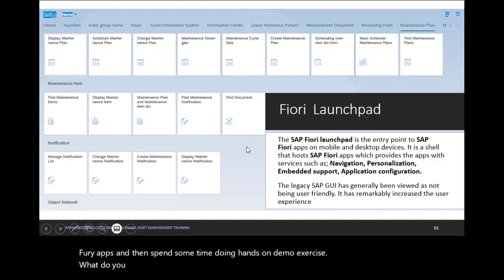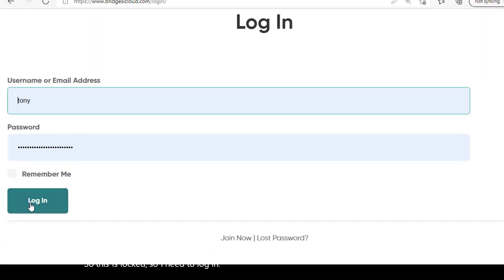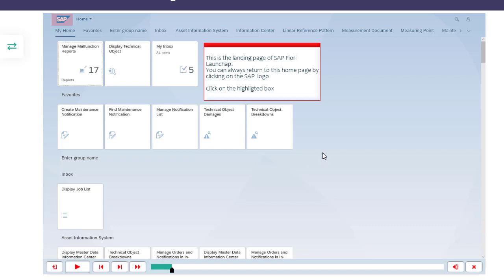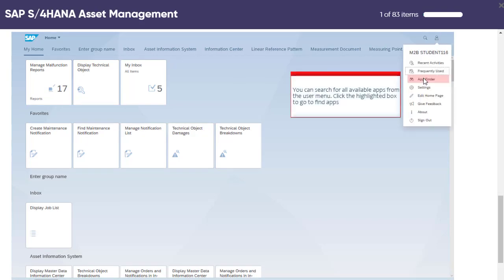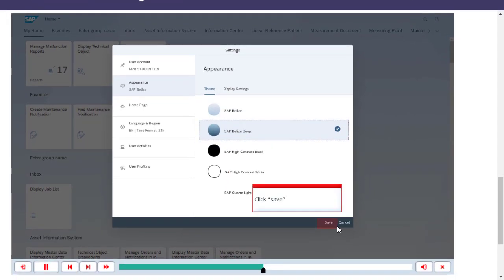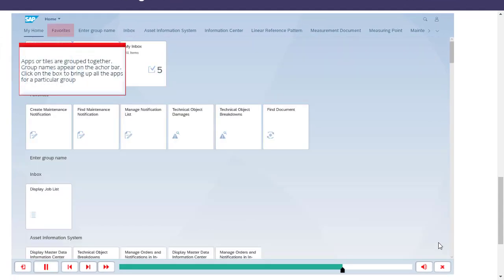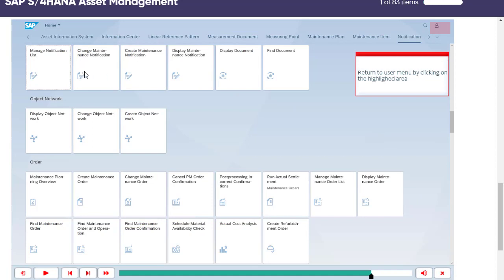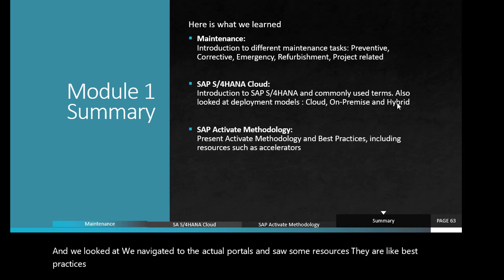Conquer SAP S/4HANA Asset Management: The Essential Guide!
This lesson is an introduction to Fiori Apps Launchpad and provides hands on demo. The demo exercise covers launchad customization, working with fiori apps or tiles, working with tiles groups, working with app finder and global search. It get the learners to experience the look and fee of the app without having to purchase SAP sandbox. The demo illustrated in this video is available